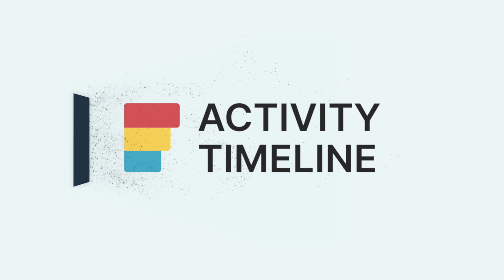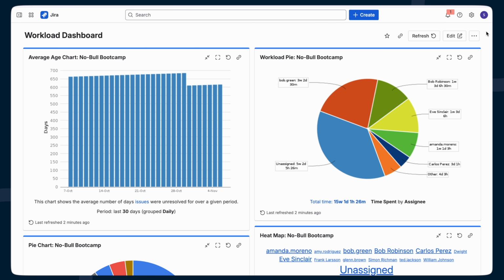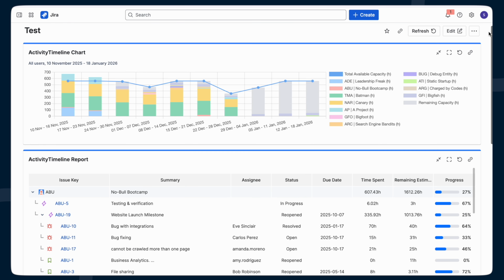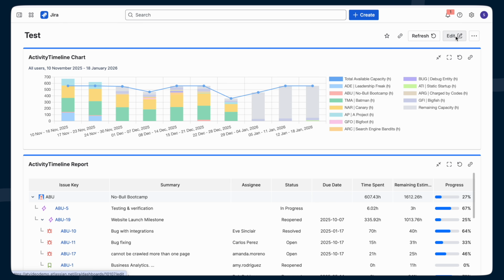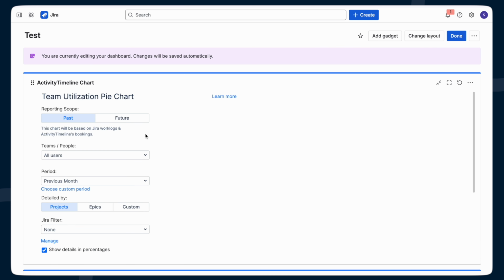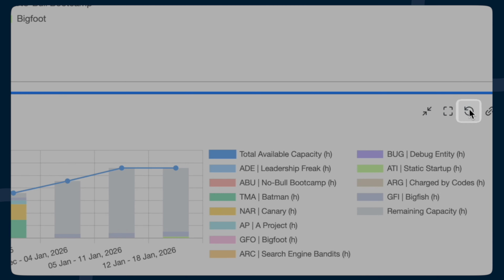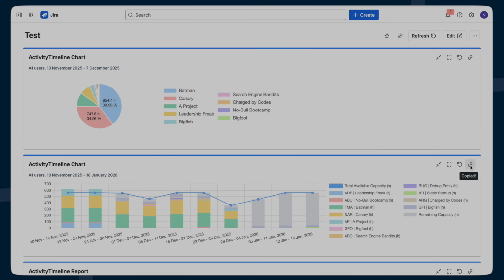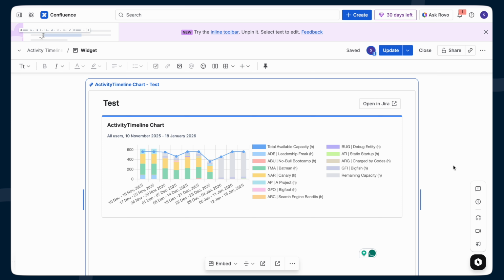How to Show Capacity, Workload, and Timesheets in Jira Dashboards with ActivityTimeline?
Give managers real-time visibility into team capacity, workload, and timesheets—right inside Jira. In this step-by-step tutorial, you’ll use ActivityTimeline charts and reports as Jira Gadgets to build shareable dashboards and publish the same insights in Confluence.

What you’ll learn:

- Add ActivityTimeline Gadgets to Jira dashboards (Team Capacity, Workload, Plan vs Actual, Timesheets)
- Configure filters (Project, Team, Date Range, Skills/Positions) for focused views
- Design executive dashboards: layout, naming, permissions, and sharing with managers
- Embed the same reports in Confluence for status pages and leadership updates
- Tips for auto-refresh, cloning dashboards per audience, and keeping filters consistent